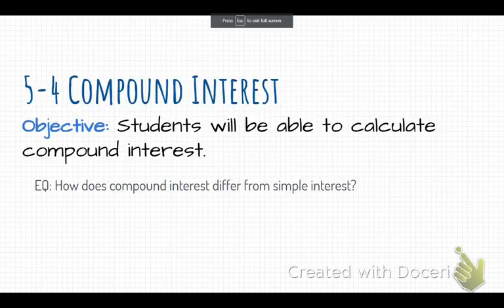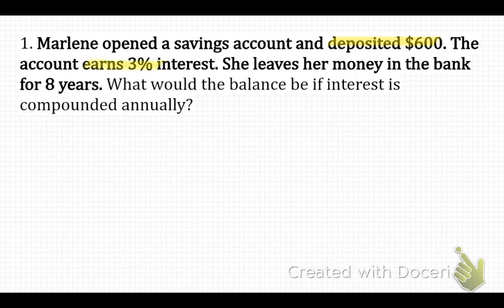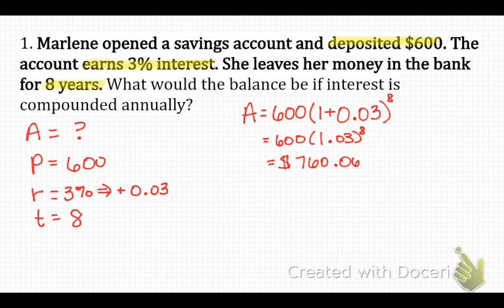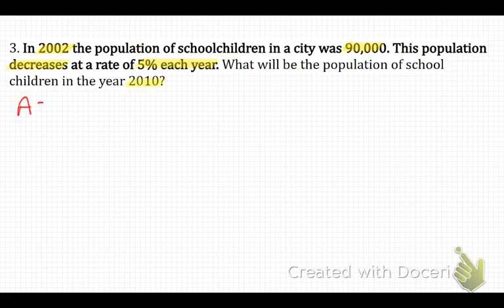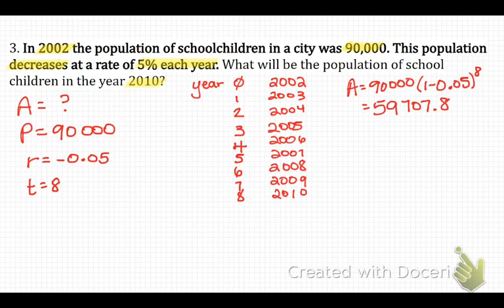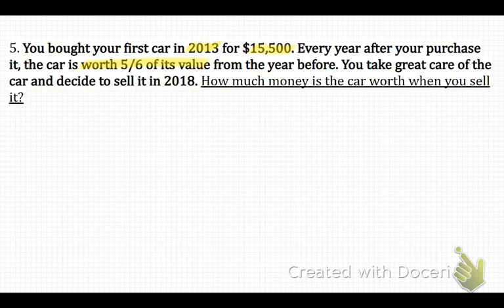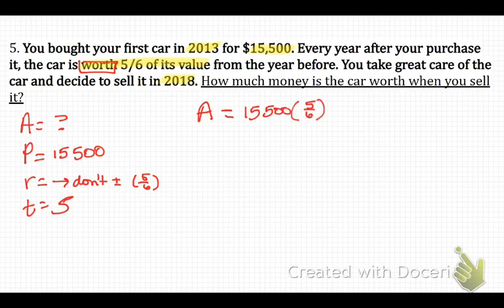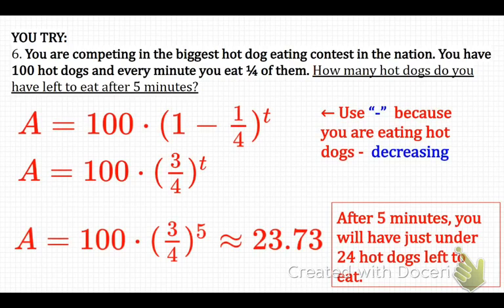5.4 - Compound Interest